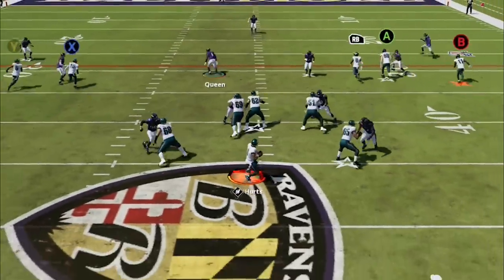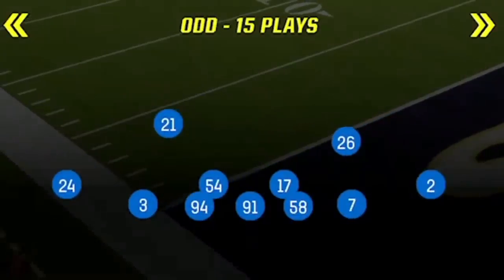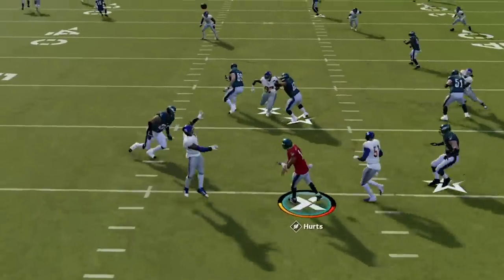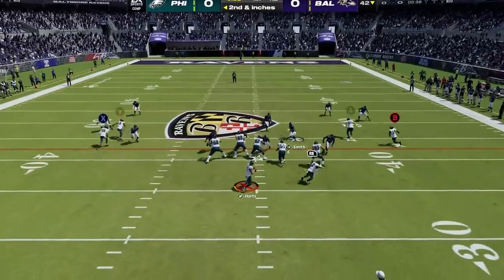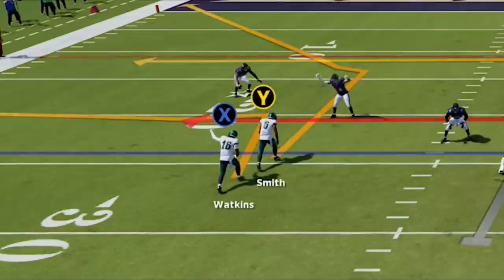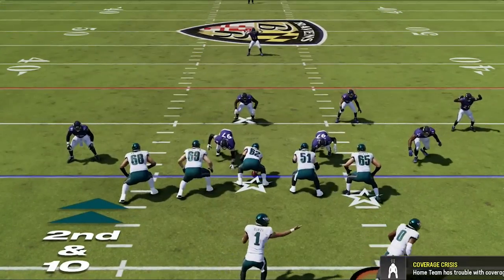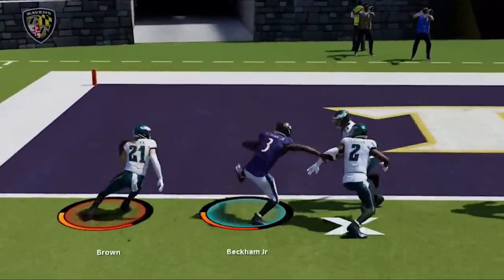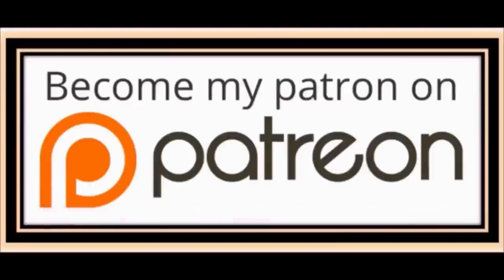🚨THIS IS BROKEN🚨 The Most EXPLOSIVE OFFENSE in Madden NFL 24, RUN & PASS! Gameplay Tips & Tricks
0:00 Madden NFL 24 Gameplay
0:53 Best Playbooks to Use Madden 24
1:17 Best Defense Madden 24
2:10 Best Offense Madden 24
2:41 Best Plays Madden 24
3:26 Best Pass Play
5:02 Glitch Route vs any Zone
6:18 1 Play TD vs Cover 1 & Cover 3
7:25 Best Run Play
7:53 1 Play TD vs Cover 0